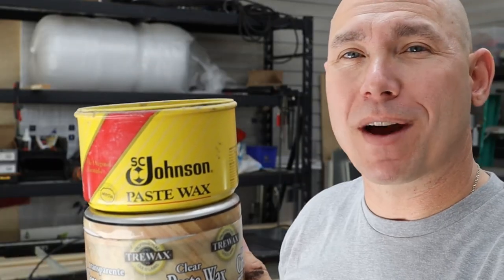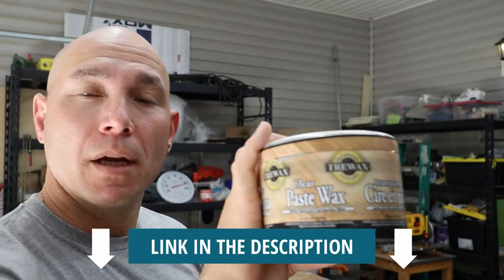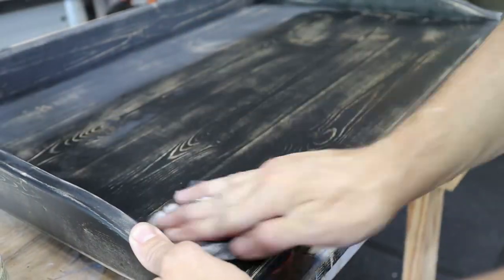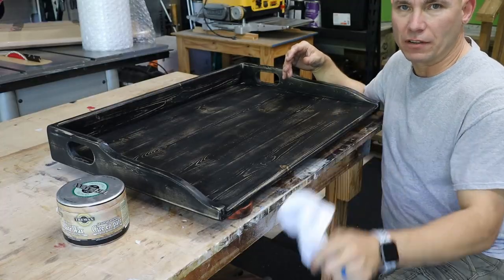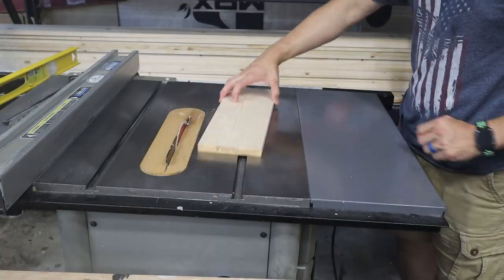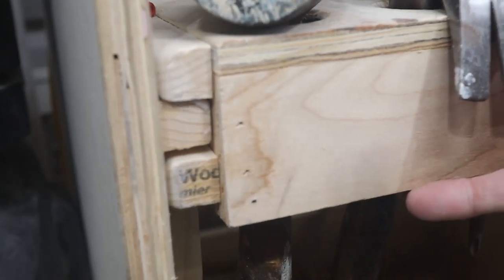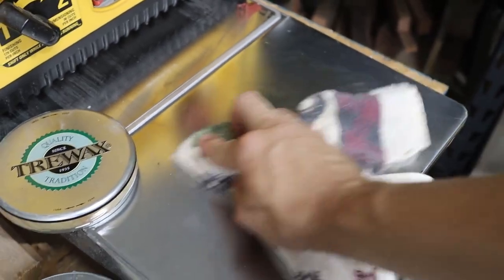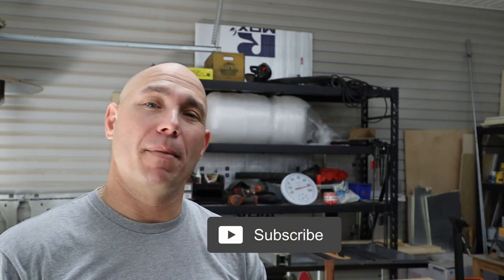Watch This Before Buying Paste Wax For Your Woodworking Shop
In this video, I show you 5 amazing ways paste wax can be used in your wood shop.  I love using paste wax as a finishing coat for wood projects.  Essentially you use paste wax in the place of polyurethane as a clear coat.  Paste wax can be used to prevent rust on a table saw top.

Trewax Clear Paste Wax
Johnson's Paste Wax

Try Audible and get two FREE audio books when you use this

Camera Equipment Used for Videos:
Canon M50 Camera
Canon 22mm Lens
Microphone for M50

0:00 Intro
0:56 Paste Wax Instead of Polyurethane
1:47 Paste Wax on a Table Saw
2:02 Paste Wax on Hand Plane
2:08 Paste Wax on Drawer Slides
3:00 Paste Wax on a Planer Bed
3:15 Why You Need Paste Wax

There are no warranties implied and your results may differ from ours. You should NOT rely solely upon the information and techniques discussed and displayed in these videos. Rather, you should fully research each technique and decide for yourself what is the safest possible work method for you.